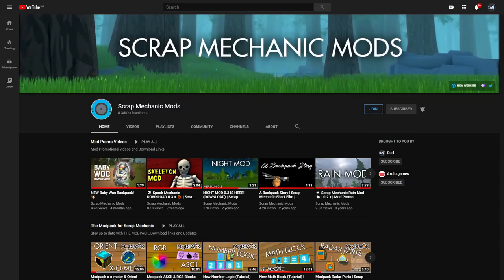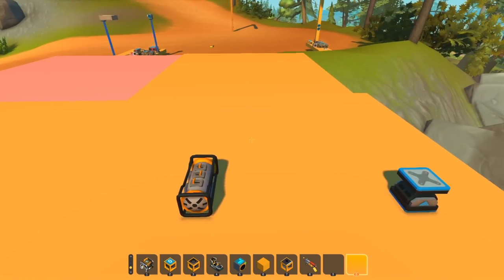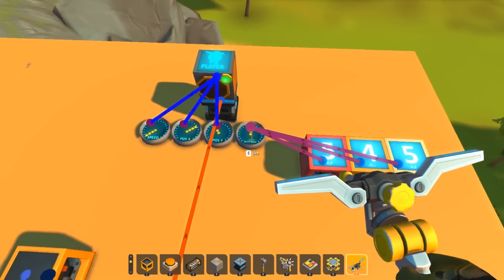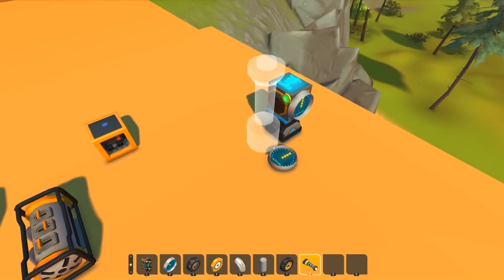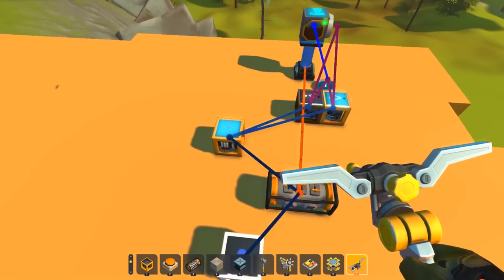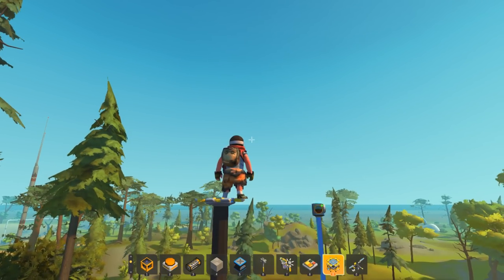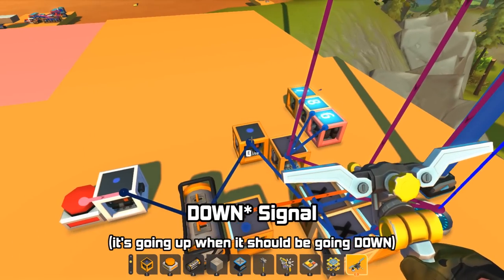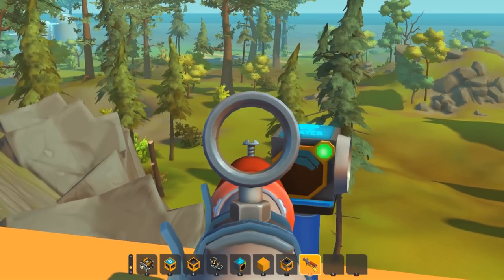Auto-Tracking Piston Height • Scrap Mechanic Number Logic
I got a lot of questions about the Skulltula I built in a recent live stream
TODAY: I'm showing a portion of that logic, step by step, auto-piston height!
Do you have any suggestions for the next Number Logic Lesson?